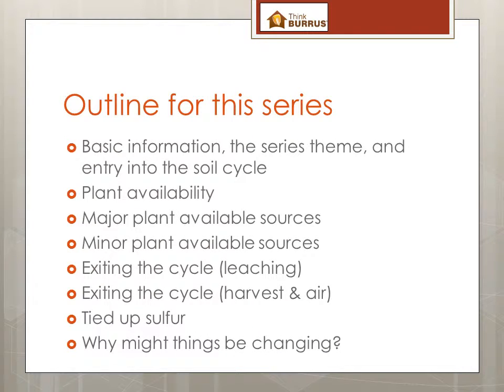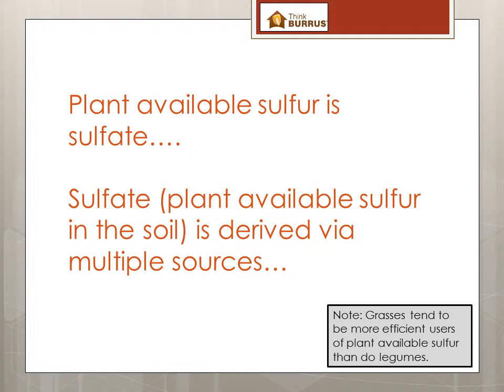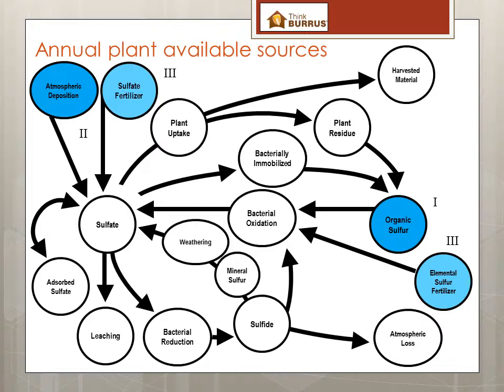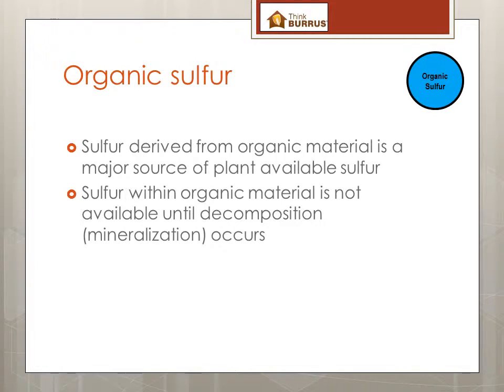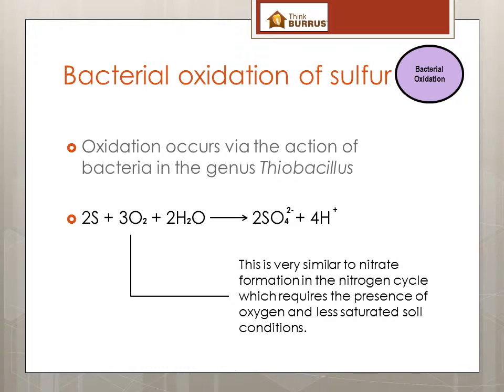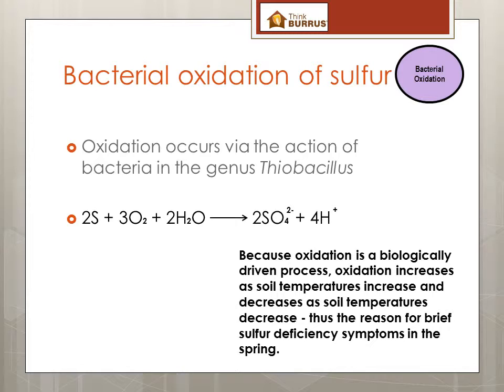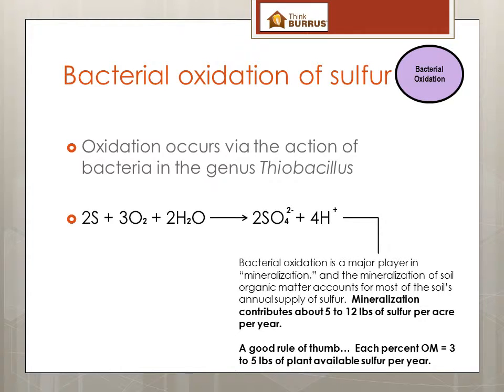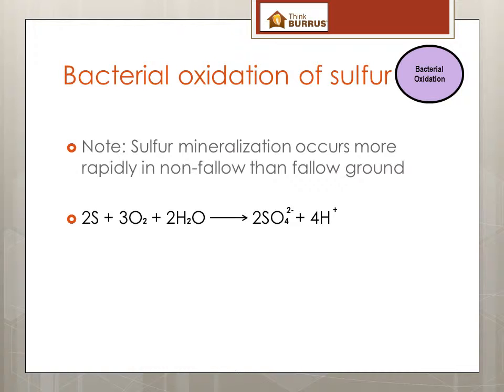Sulfur Agronomy U Session 3A